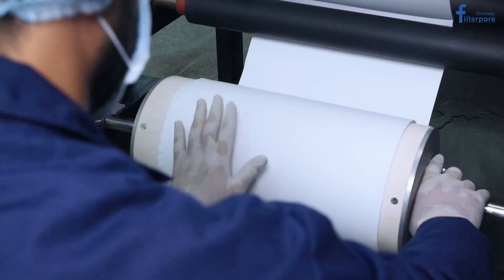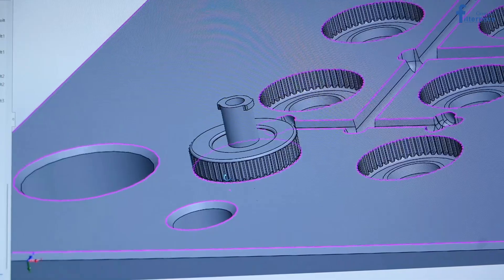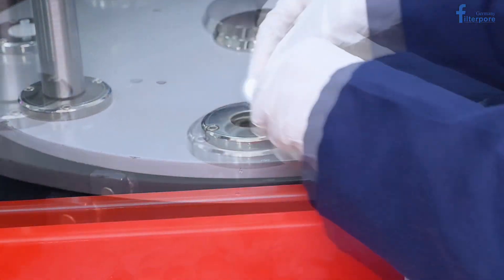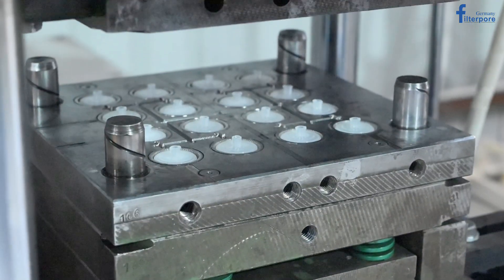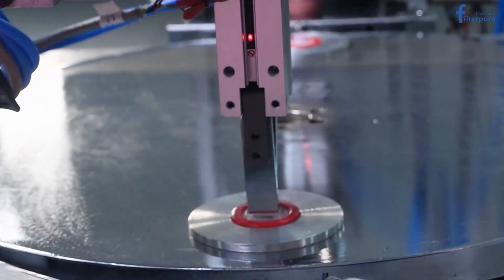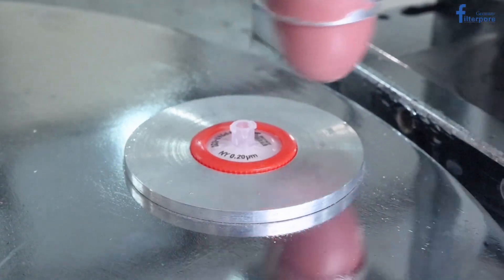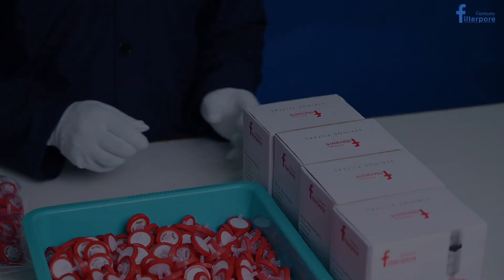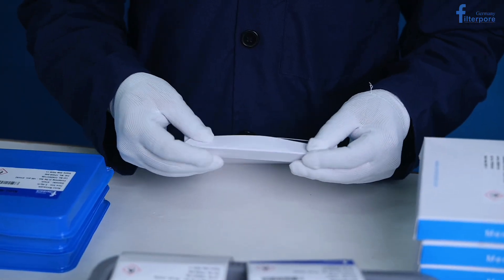Filterpore: Excellence in Every Disc Membrane and Syringe Filter.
Lab Equipment Manufacturer
OMSONS GLASSWARE PRIVATE LIMITED was established in May 1983 with brand name OMSONS & LIEMCO & manufacture three type of products (LABORATORY GLASSWARE, THERMOMETER & HYDROMETER)